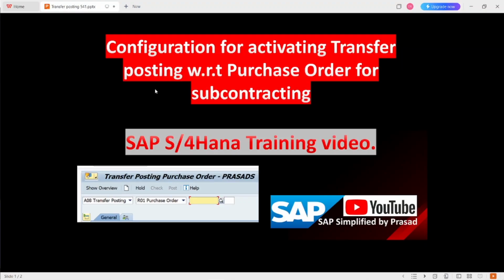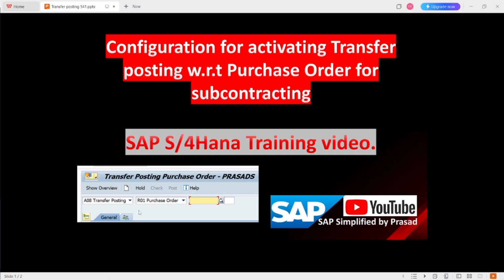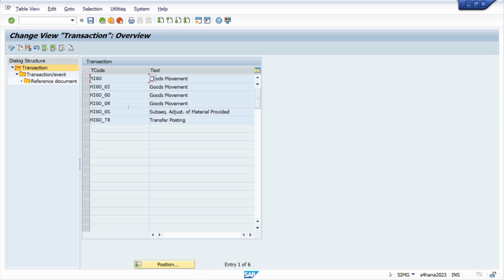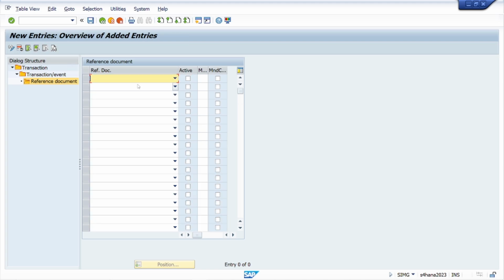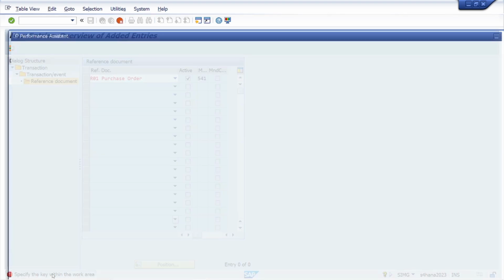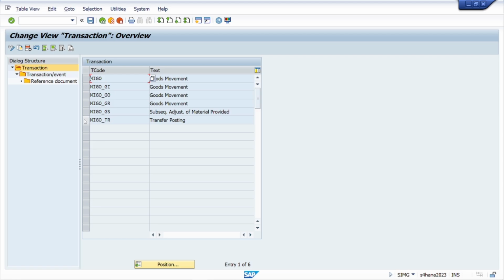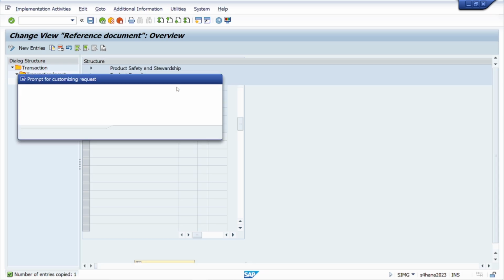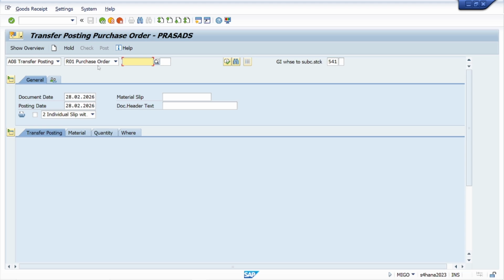How to Activate Transfer Posting w.r.t Purchase Order for Subcontracting in sap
Welcome to SAP Simplified by Prasad 🚀

In this SAP S/4HANA training video, you will learn how to configure and activate Transfer Posting with respect to Purchase Orders in SAP MM. This tutorial explains the subcontracting-related configuration process step by step with practical demonstration.

🎯 This video is useful for:

SAP Consultants
Interview preparation